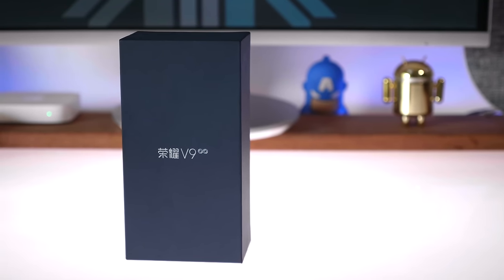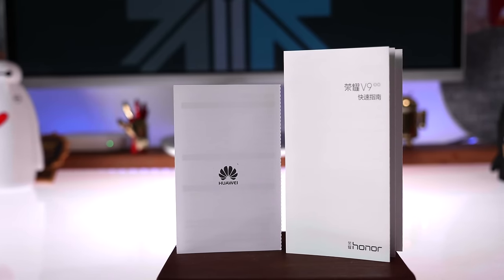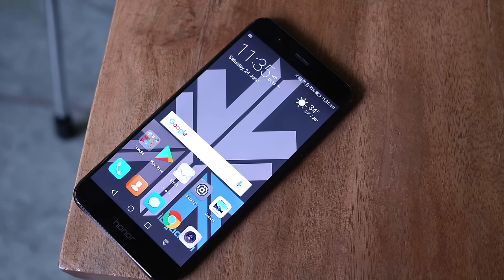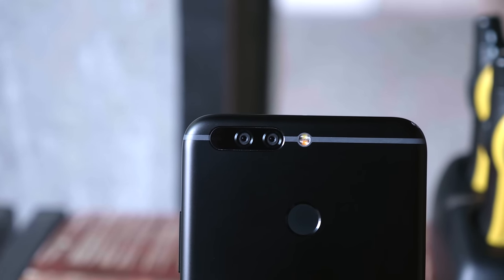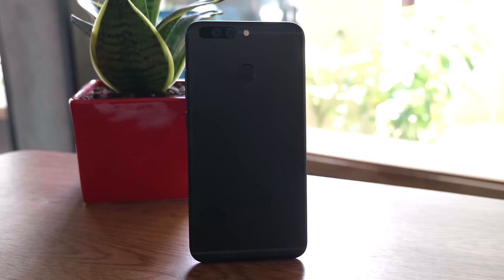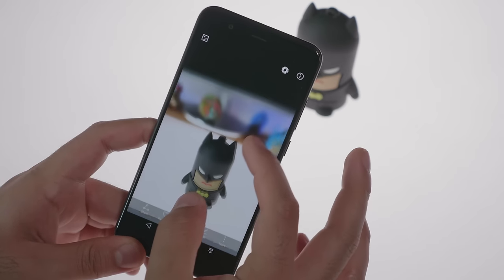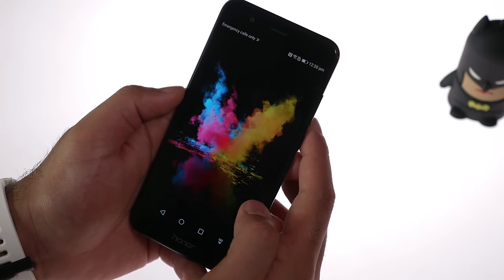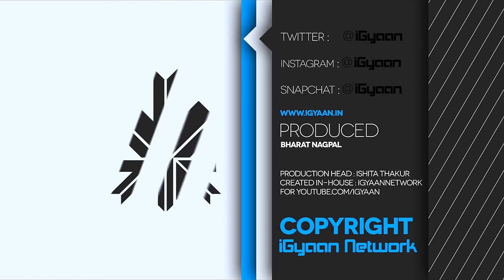Honor 8 Pro / Honor V9 Unboxing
The Honor 8 Pro aka the Honor V9 launched in India for Rs. 29,999